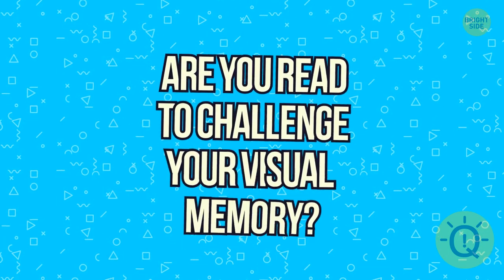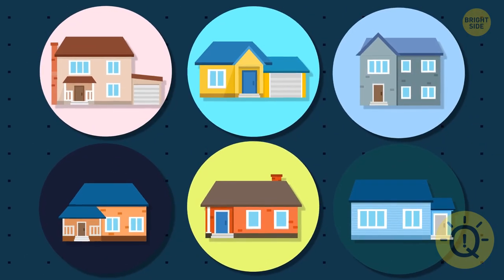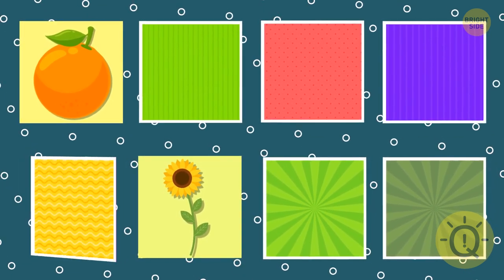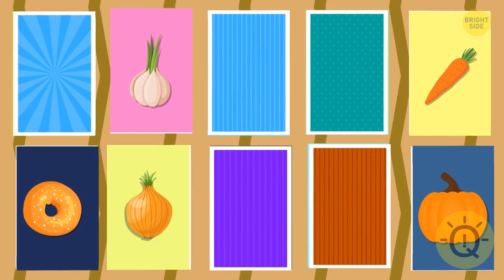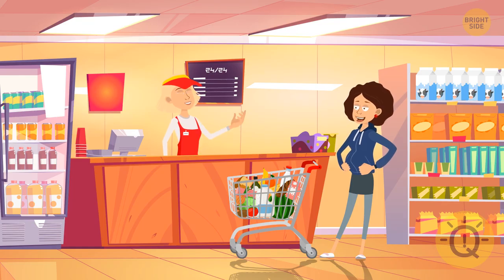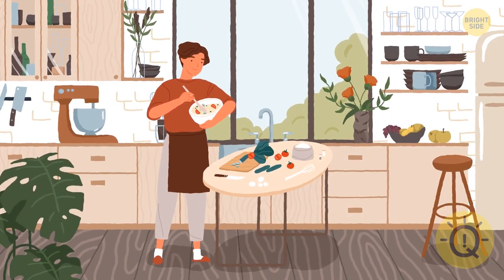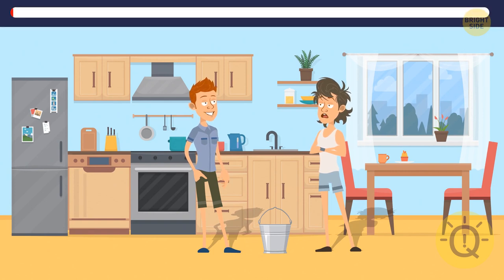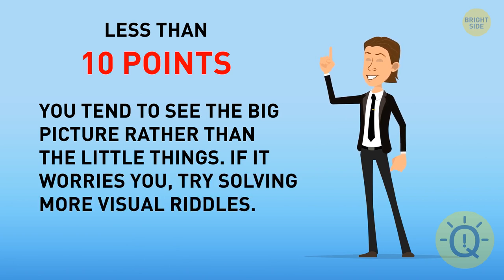Let’s Find Out How Good Your Visual Memory Is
Do you think you have a great visual memory? Let's check if it's so with this set of fun visual riddles. They might seem too easy at first sight, but they're actually a great exercise for your brain. Remembering every detail in the images is a great work-out tool for your memory and attention. After several images, you might feel like they all look the same, but don't give up! If you can make it to the end of this attention quiz, it means you belong to the rare 5% of people with perfect visual memory.

Let's see who has photographic memory and exceptional attention to detail! Maybe, it's you! You'll see a picture and will have to remember what is on it. Then you'll need to tell what exactly vanished from that picture. It's a simple and fun quiz that'll test your visual memory.